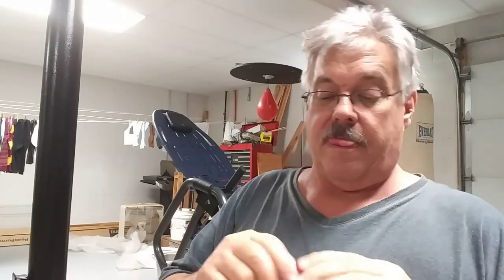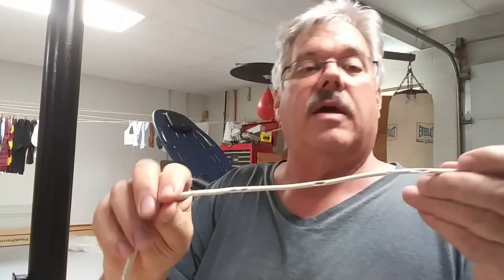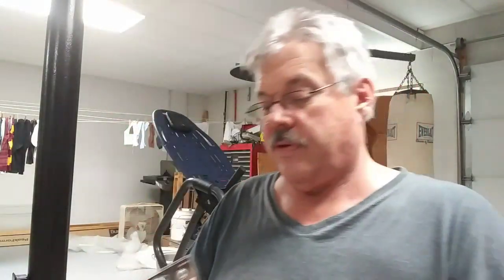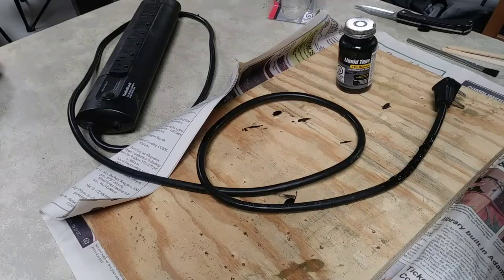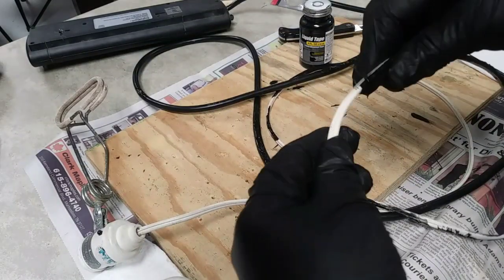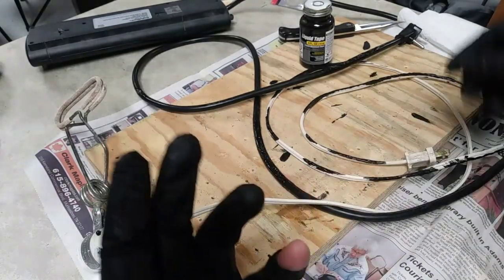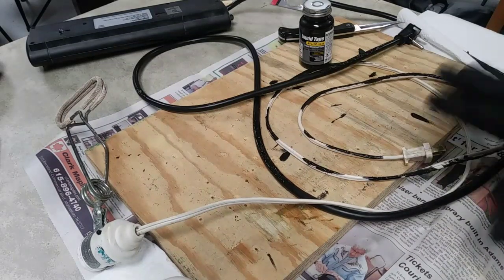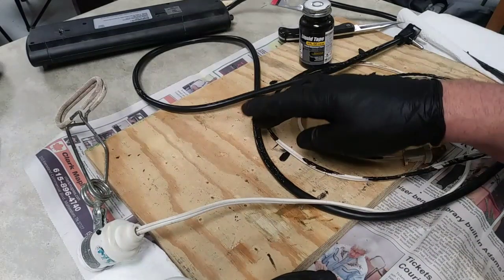LIQUID ELECTRICAL TAPE. First time giving it a try.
I had some electrical cords that were chewed up some leaving the wires exposed and needed repair.  I was considering cutting into them and taping all the wires up, old school.  But then I saw this online and thought I would give it a try. Seems to work well. I like it. :)